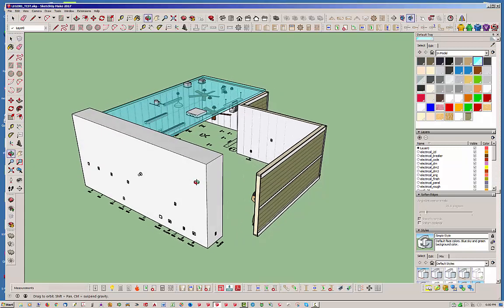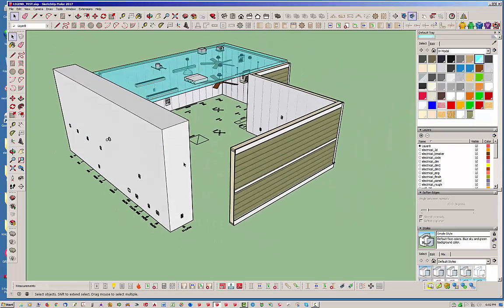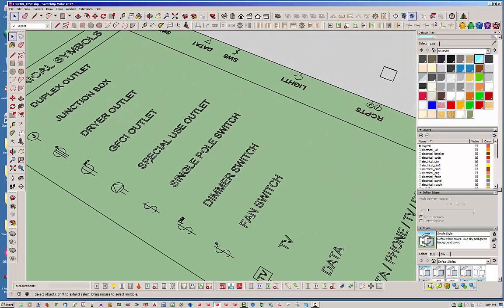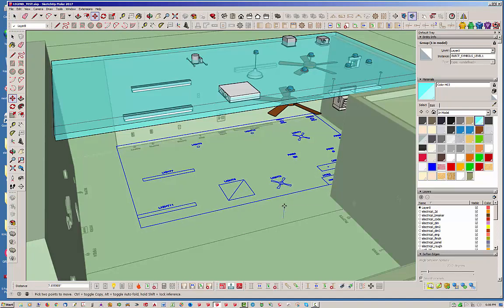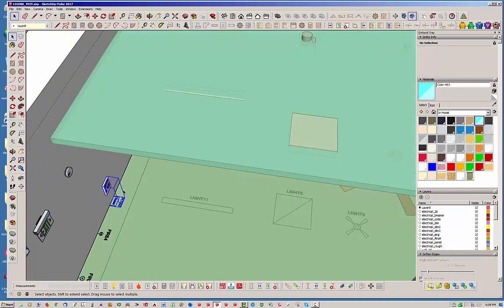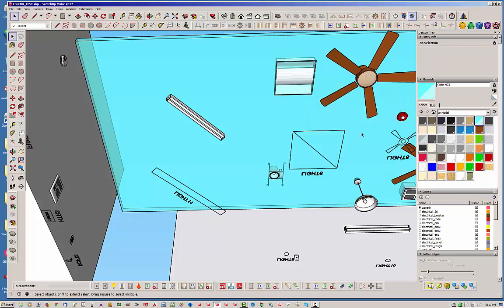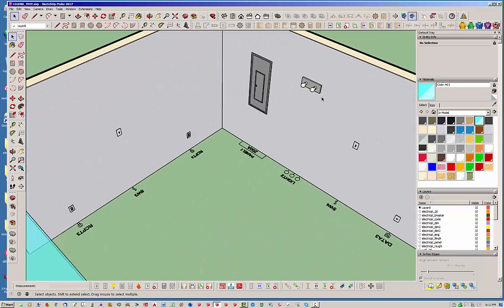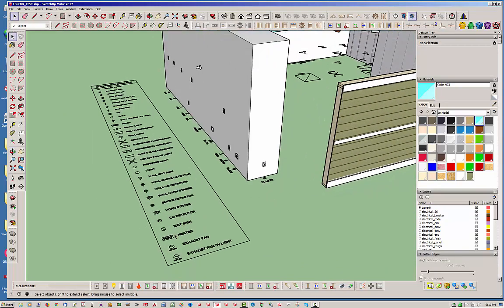Medeek Electrical Plugin Tutorial 3 - Electrical Symbols Legend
Electrical Symbols Legend